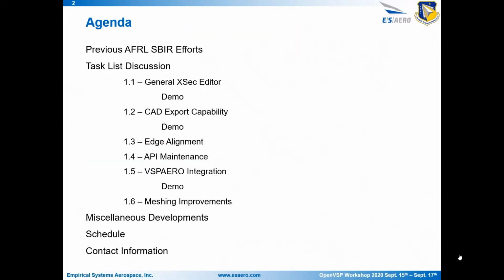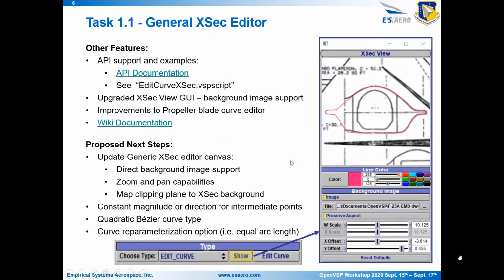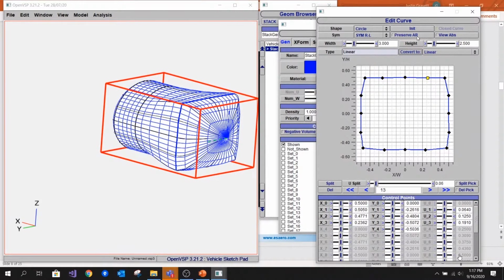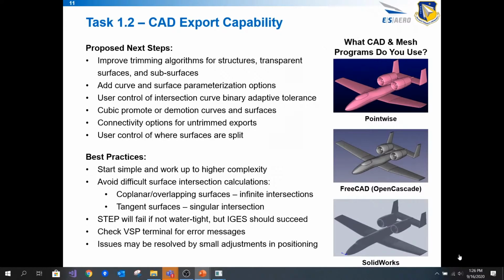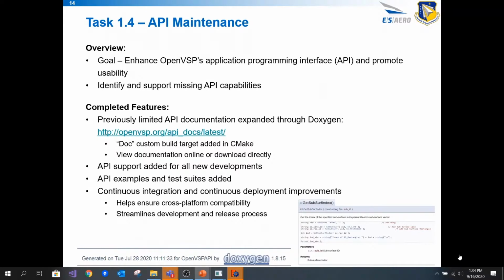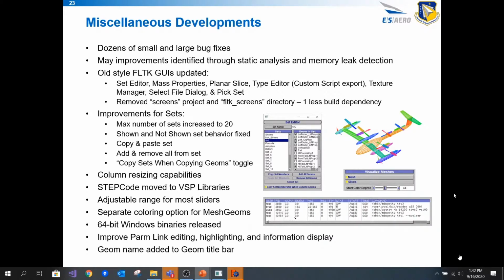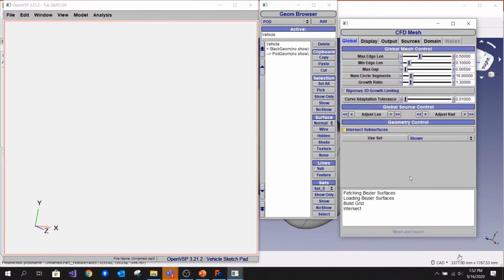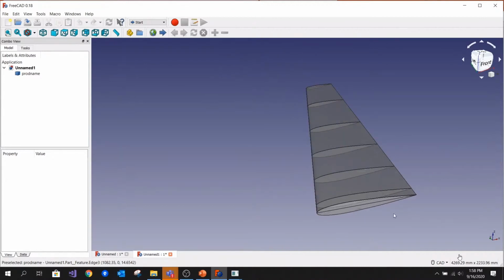2020 VSP WS: ESAero AFRL SBIR Update